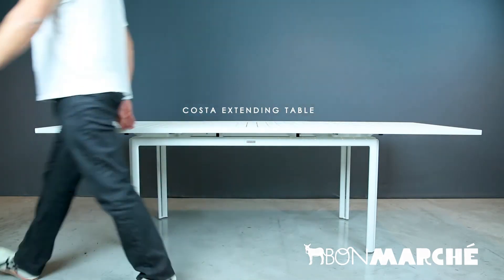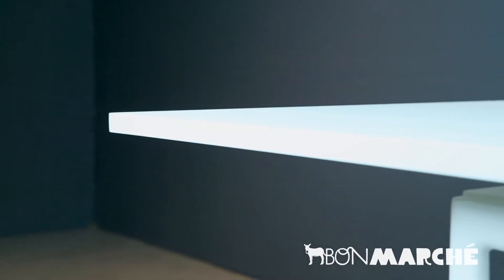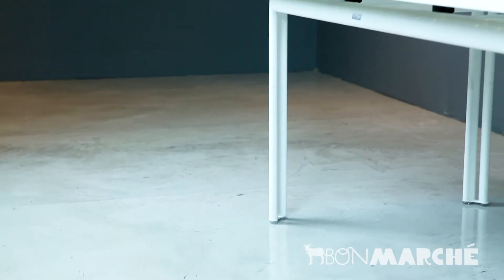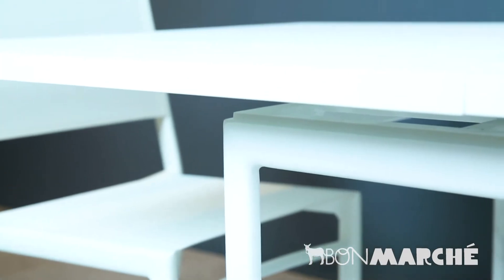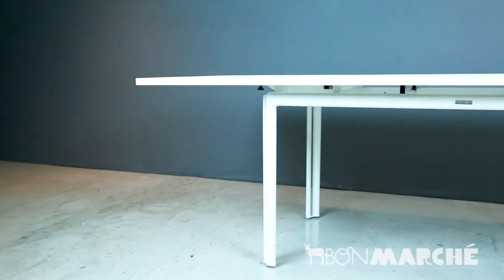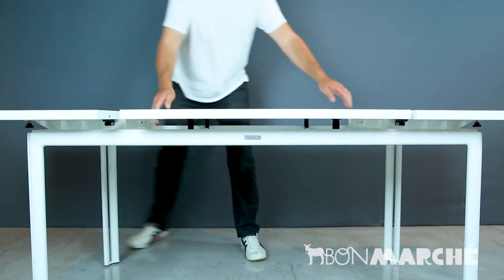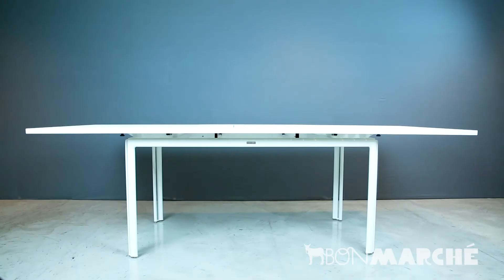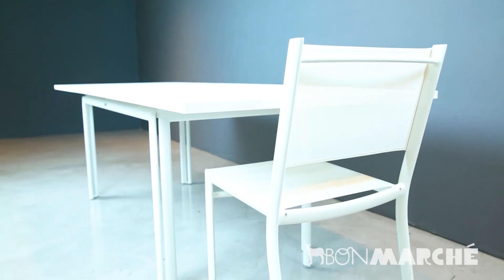Fermob Costa Extending Dining Table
A table that combines practicality with clean, crisp lines. Its practical side lies in its central extension, increasing this outdoor dining table's capacity from 6 to 10 guests. When not in use, the extension folds away seamlessly into the table structure, completely hidden from view. The table is made from aluminium, offering high resistance while remaining surprisingly light.